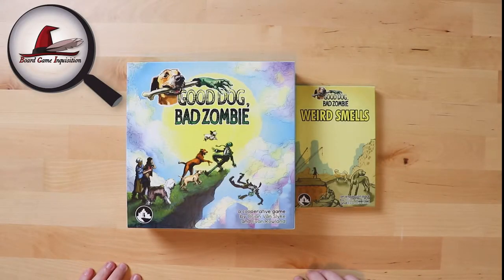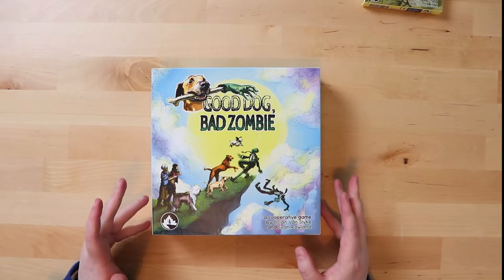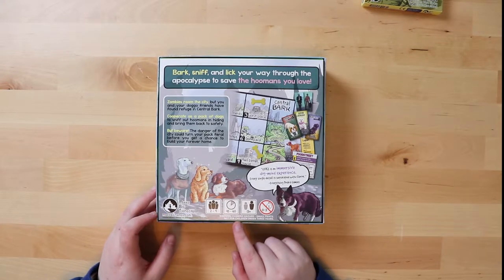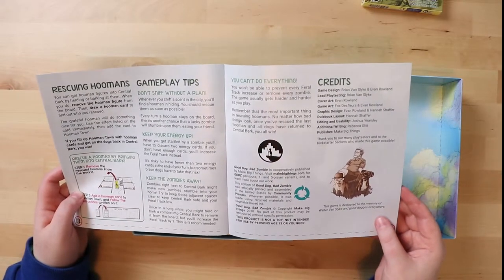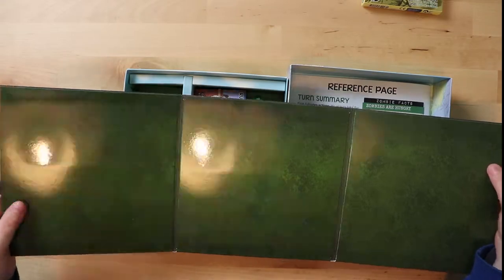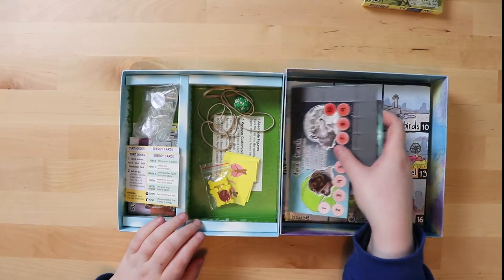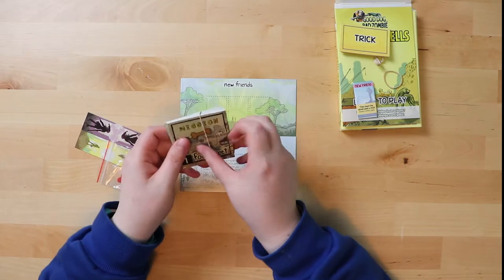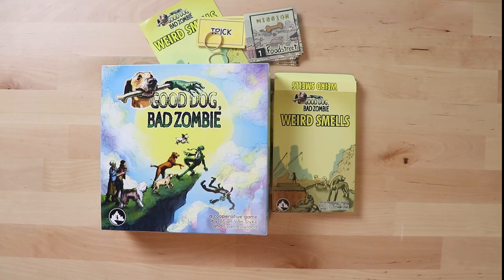Good Dog, Bad Zombie Unboxing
In this video Board Game Inquisition unboxes Good Dog, Bad Zombie from Evan Rowland and Brian Van Slyke from publisher Make Big Things